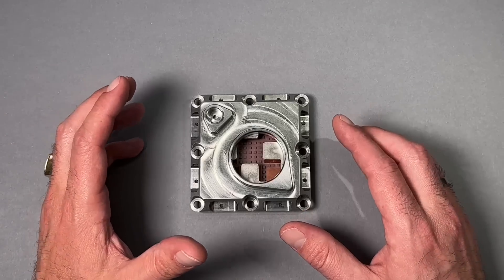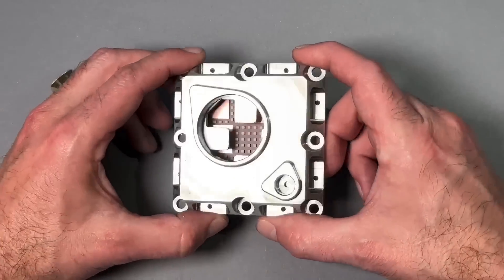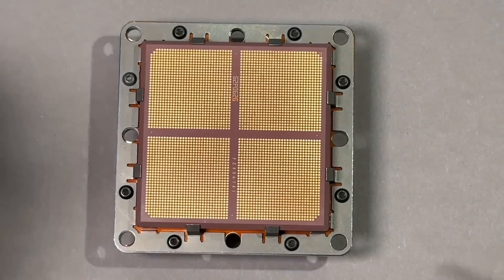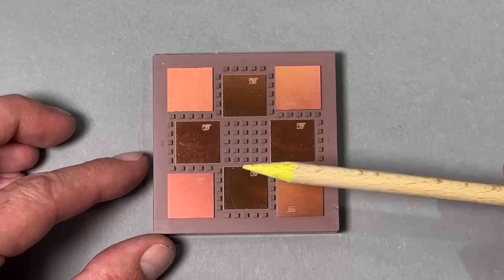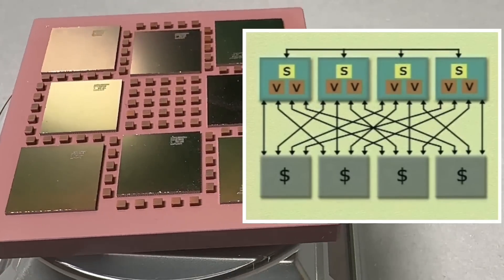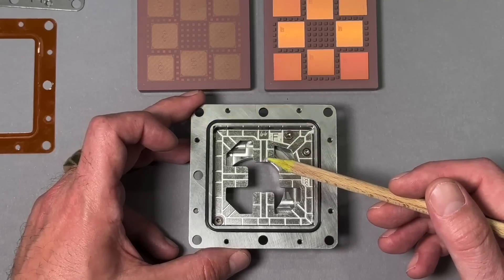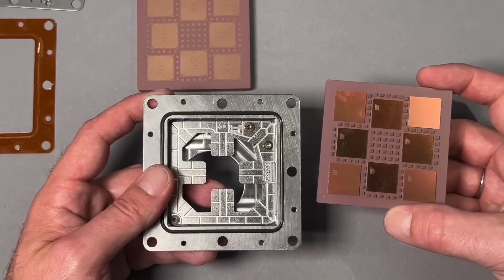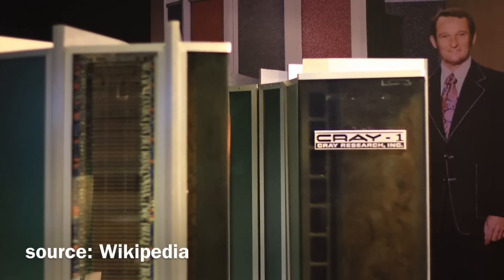CRAY X1 Multi Chip Module - Monster CPU with 8 Cores - Teardown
In this video we will have a closer look at a Multi Chip Module (MCM) out of a CRAY X1 Vector Parallel Super Computer.
Byside the beautiful ceramic part with its 8 silicon dies we will also have a closer look at the very innovative cooling assembly.